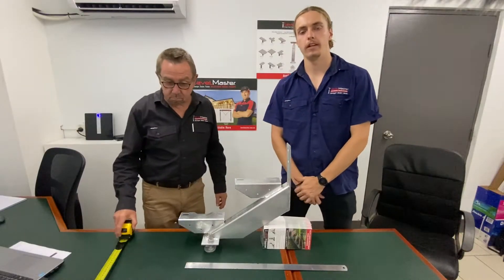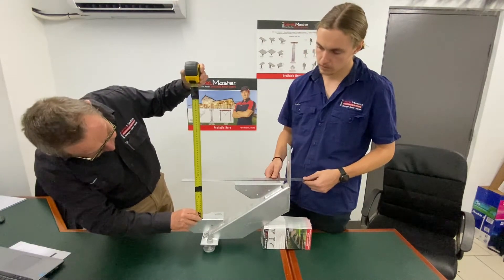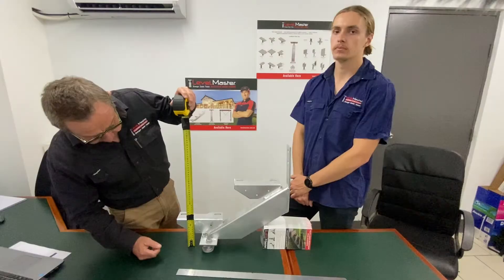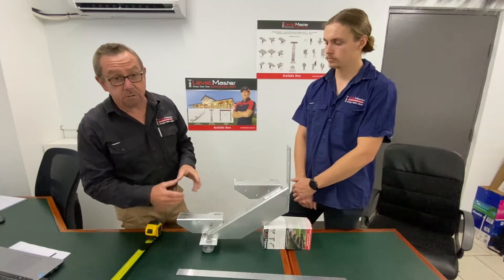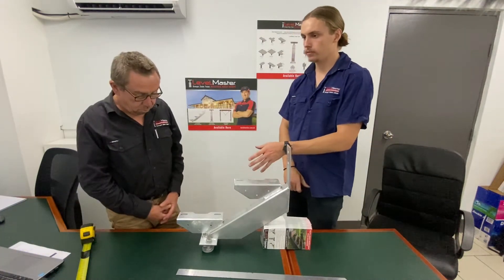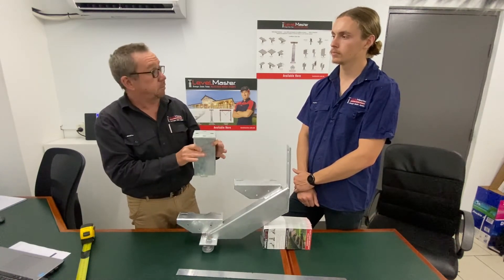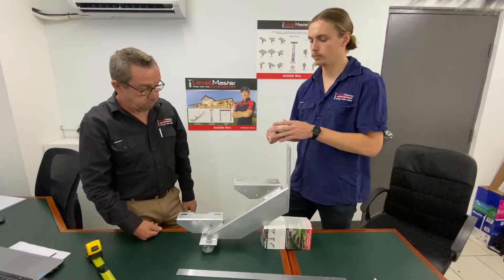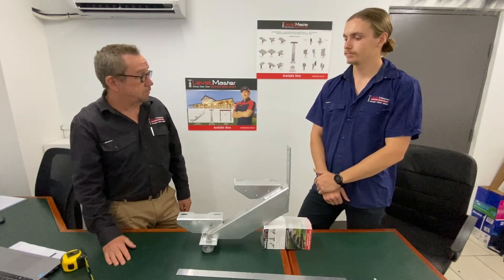LevelMaster's Stair Stringers Explained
This video will run through the range of LevelMaster stringers available and the technical information behind stringers, to ensure you are ordering the right size for your job.

LevelMaster services all of Australia. In particular Brisbane, Toowoomba, Melbourne, Sydney, Coffs Harbour, ACT, Perth, Darwin, Adelaide and Tasmania

LevelMaster specialise in adjustable steel house stumps and stair stringers

Addresses:
1. LevelMaster Brisbane -  260 New Cleveland Road, Tingalpa, Brisbane, QLD 4173
2. LevelMaster Toowoomba - 549 Boundary Road, Toowoomba, QLD, 4350